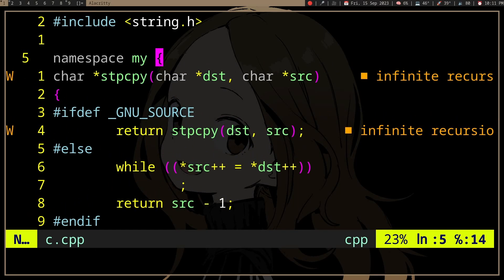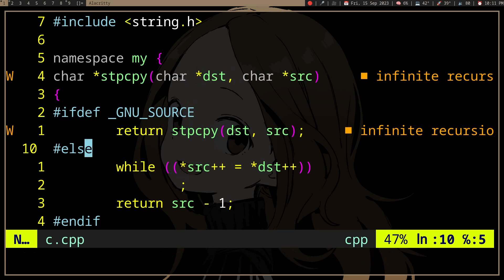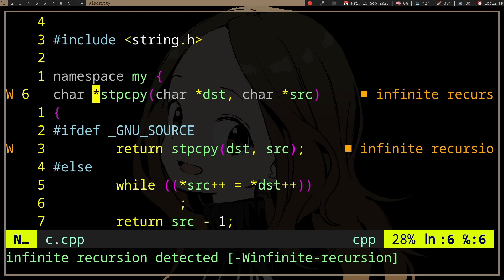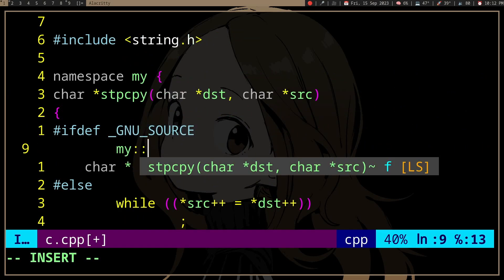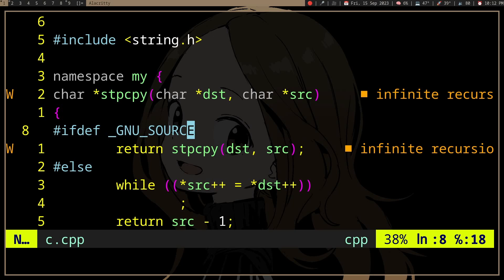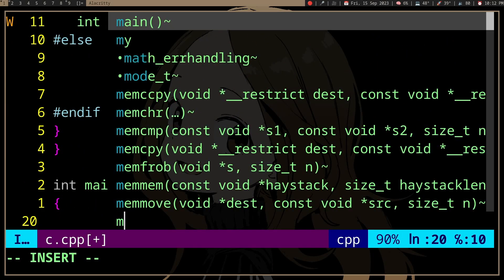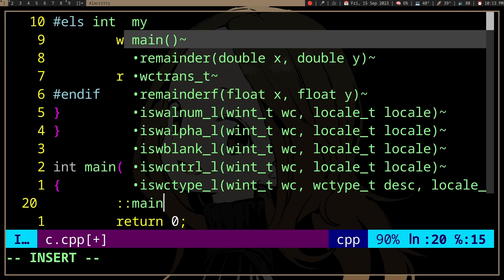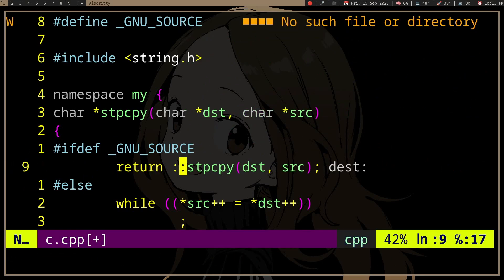What's the :: For?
Calling functions outside the current namespace in the C++ programming language

Correction:
while ((*dst++ = *src++));
return dst - 1;